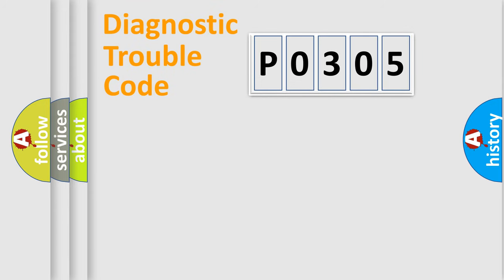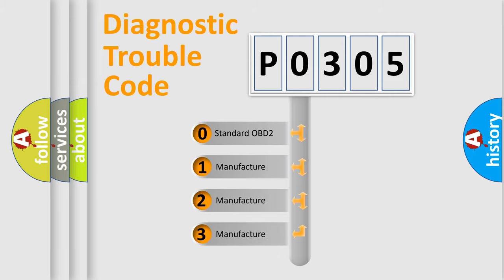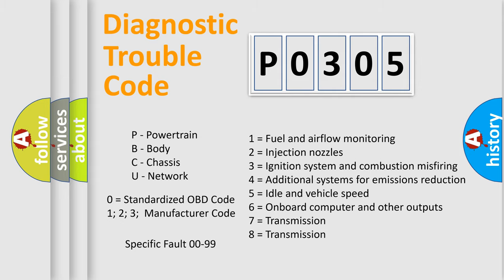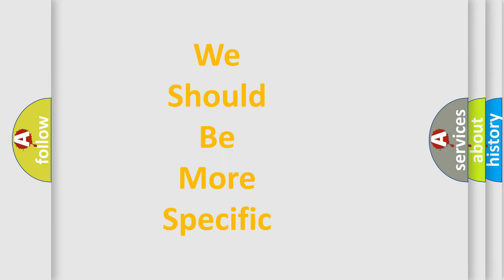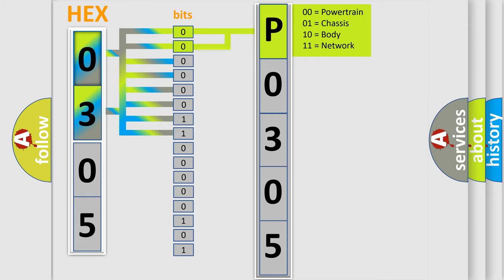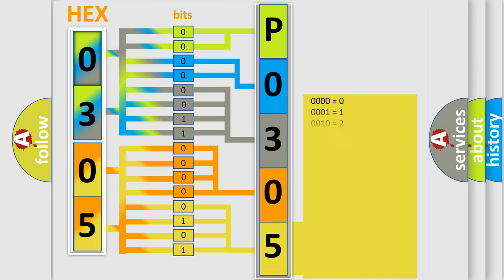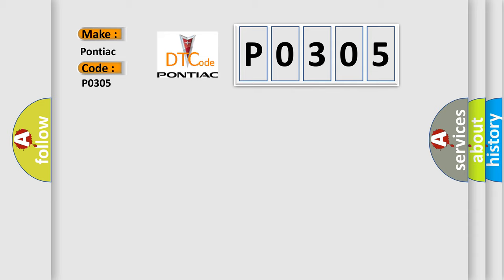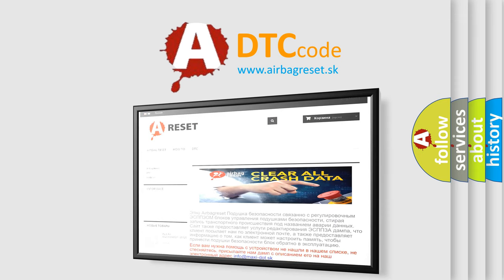DTC Pontiac P0305 Short Explanation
Contents:
0:21 Basic DTC analysis according to OBD2 protocol standard.
1:48 Insight into programming
2:58 A diagnostically understandable description of the Diagnostic Trouble Code
3:05 Basic error definition

Make:
Pontiac
Code:
P0305
Definition:
Vehicle Communication Bus A
Description: